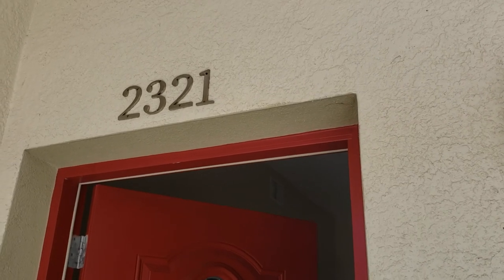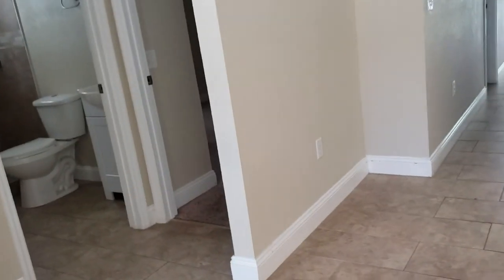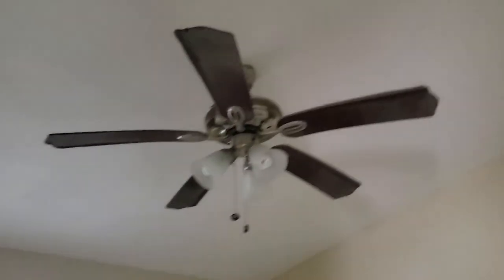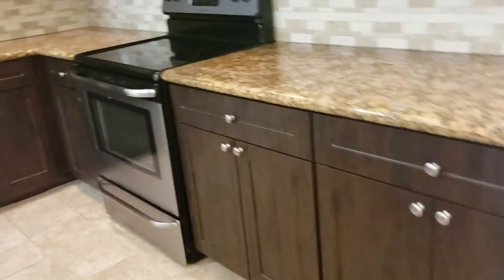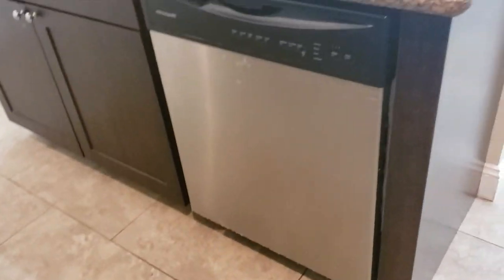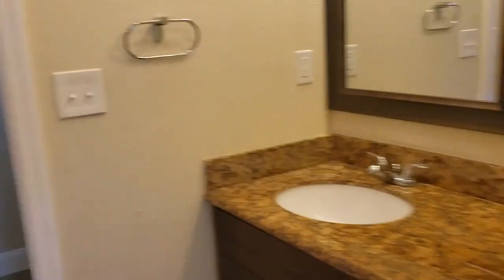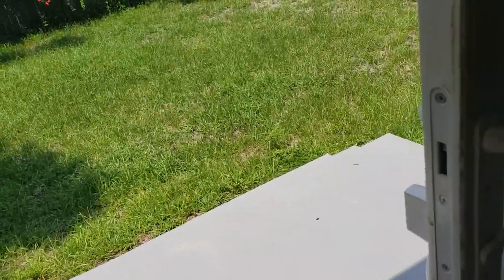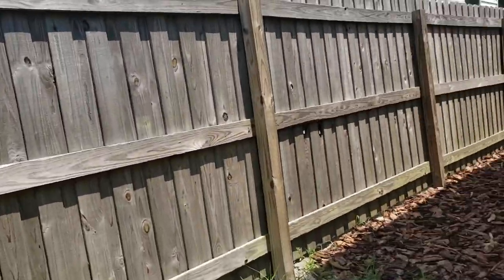2321 Beach walk thru